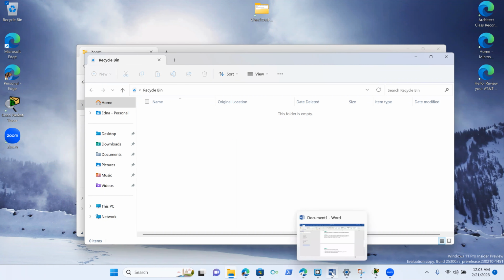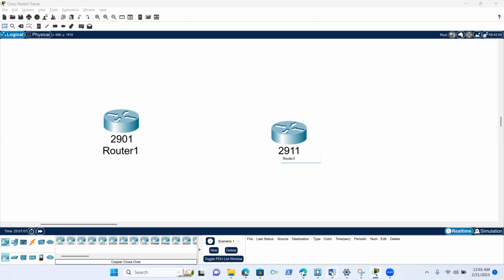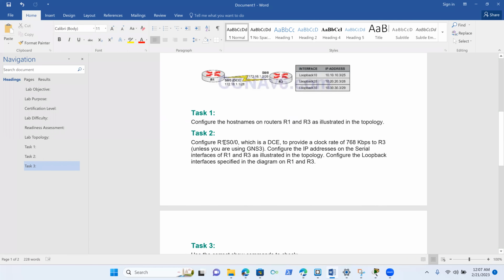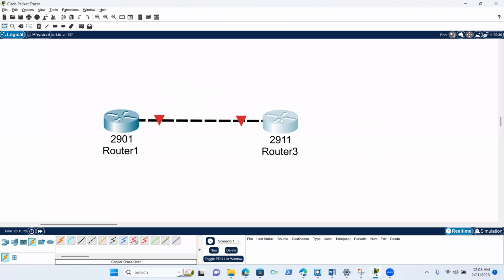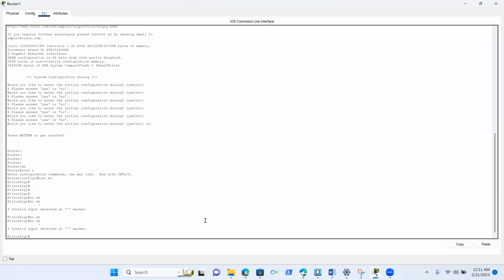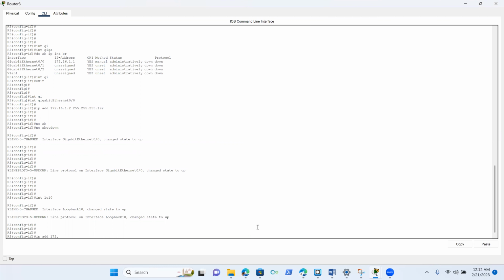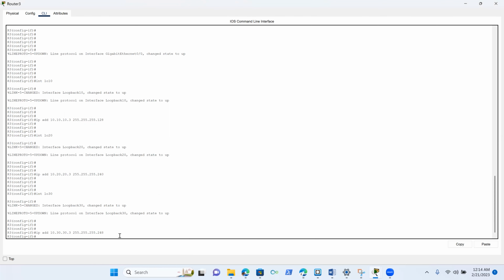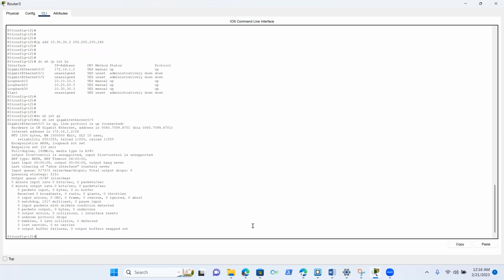Configure, Verify and Troubleshoot IPV4 Address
CCNA LAB 1